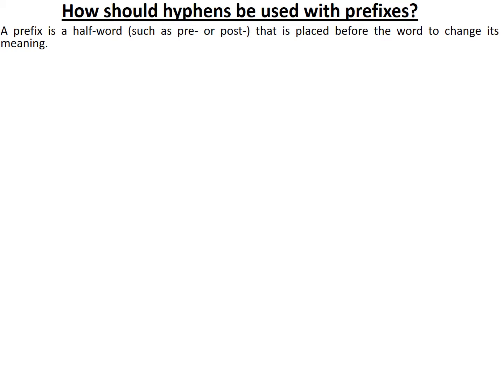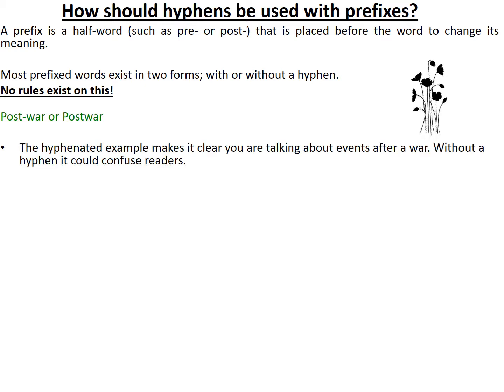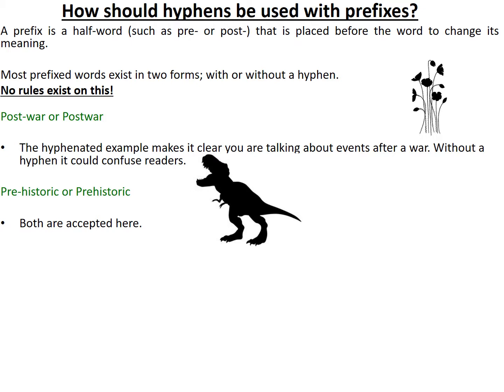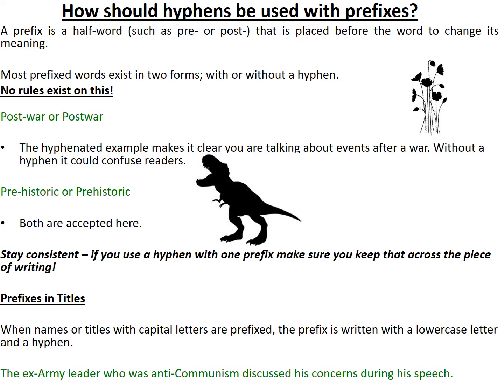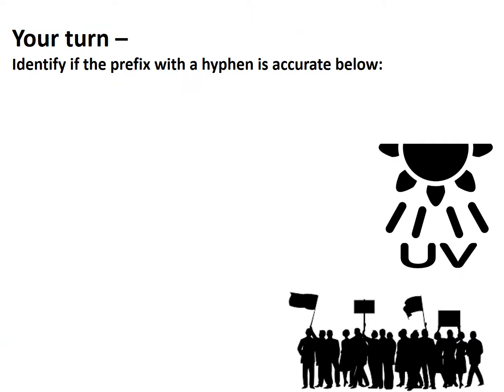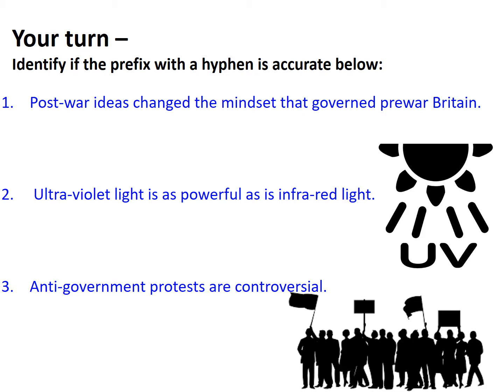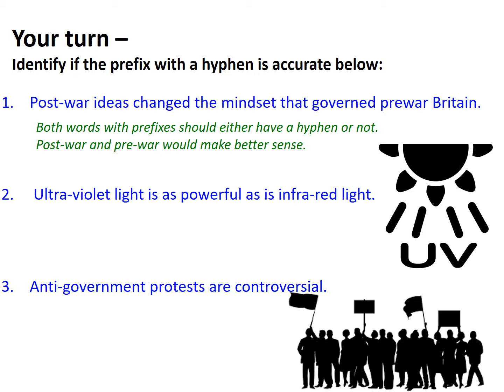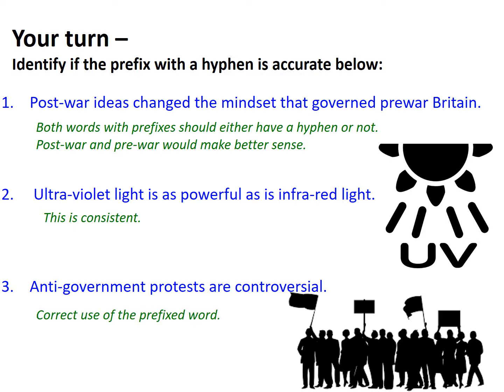21.6 How should hyphens be used with prefixes?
This video examines the reasons why you should use hyphens in words that include prefixes.